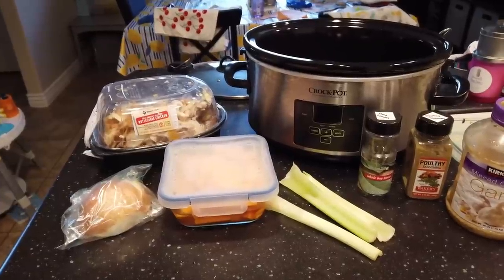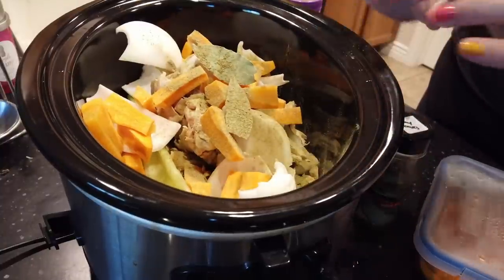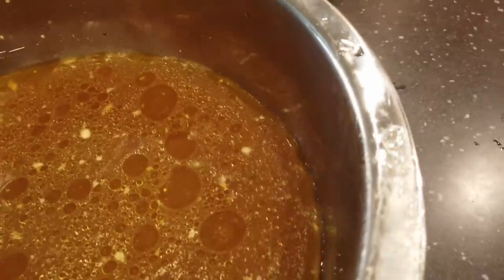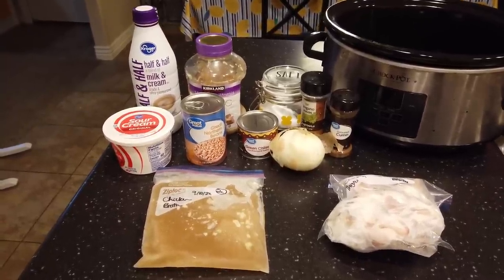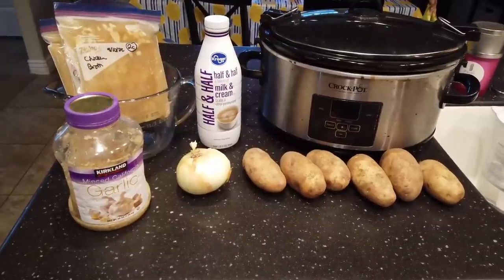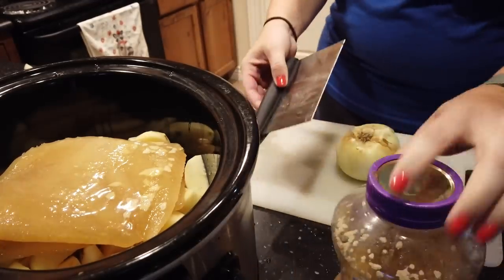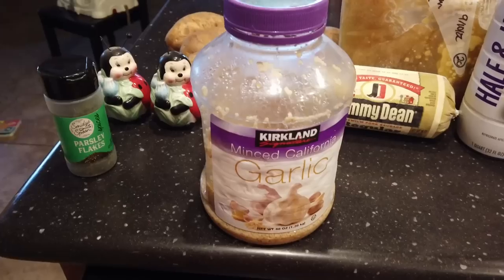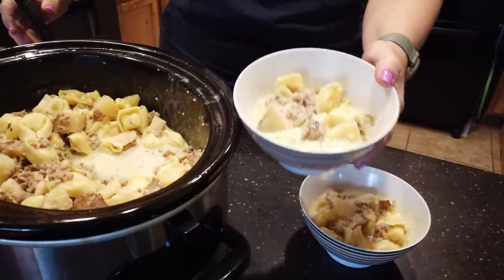4 SUPER EASY Crock Pot Soups//Perfect for Fall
Today I'm sharing three of my favorite soup recipes plus I'm sharing how to easily make your own chicken stock.

Recipes:
Chicken Stock
1 chicken carcass
8-10 cups of water (enough to cover carcass)
Veggie scraps (I like to use carrots, celery, and onions)
2 bay leaves
Poultry seasoning
Garlic

Add all ingredients to a crock pot. Cook on low for 12-24 hours. After cooking, strain the broth. Cool broth in refrigerator. Skim fat if needed after cooled. Store in freezer bags or containers.

Potato Soup:
6-8 potatoes
1 onion (diced)
1-2 cloves garlic
6-8 cups water or chicken broth (enough to cover potatoes)
1-2 cups milk
Shredded cheese

Wash, peel, and chop potatoes. Add potatoes, onion, garlic, and chicken broth to crock pot. Cook on low for 6-8 hours until potatoes are soft. Mash with potato masher or use immersion blended to blend potatoes. Add 1-2 cups milk and some shredded cheese. Mix through. Cook on low 30-60 minutes until headed through.

Meagan 🍒

Immersion Blender
Crock Pot